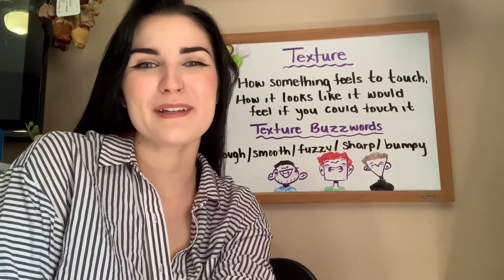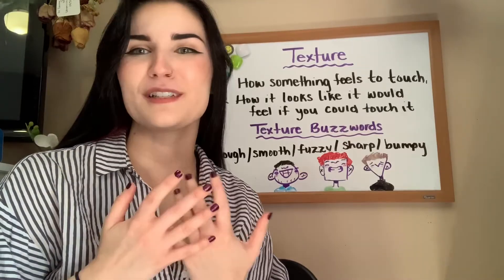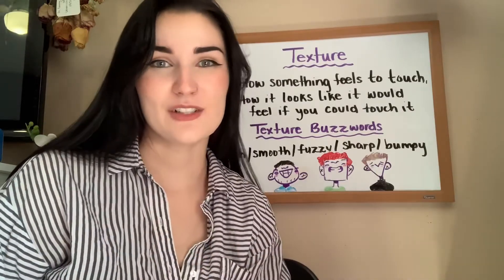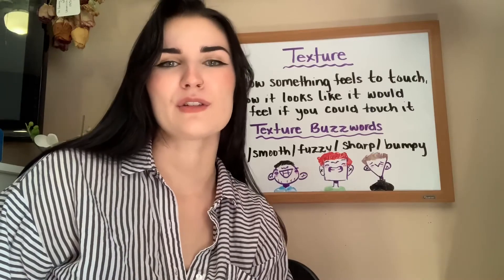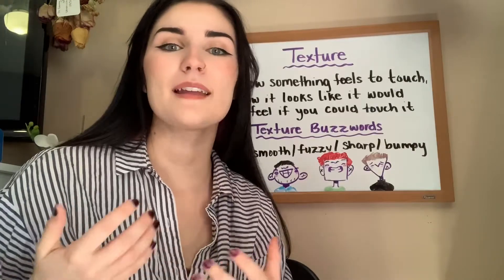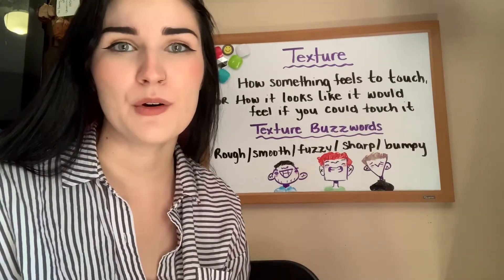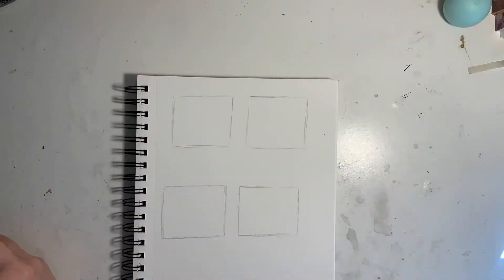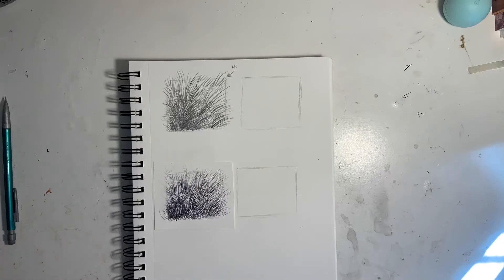Texture Using Pen and Pencil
Using our previous discussions about line and value, let’s make two textures using just a mechanical pencil and a ballpoint pen